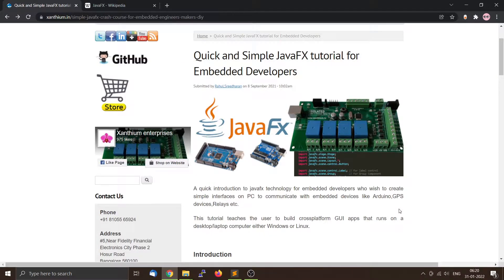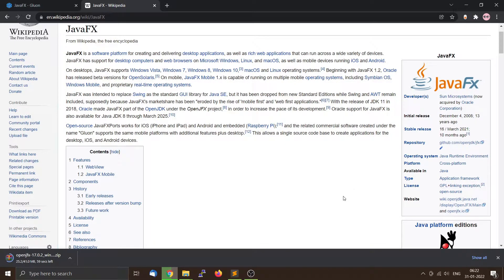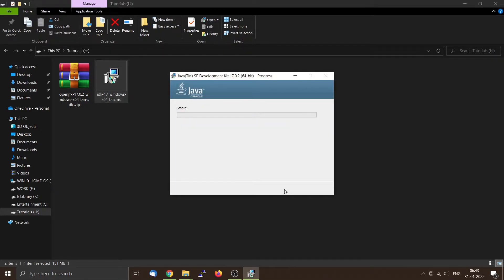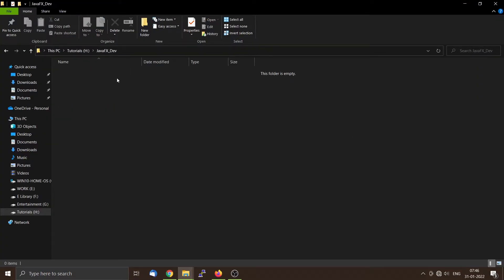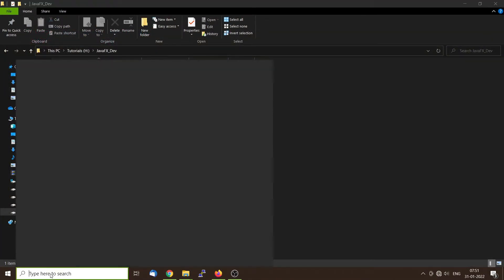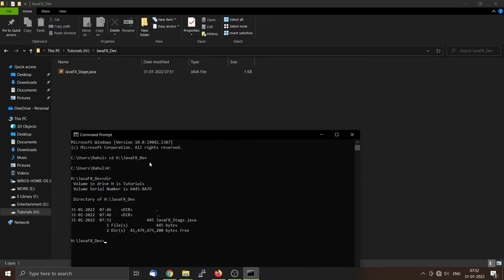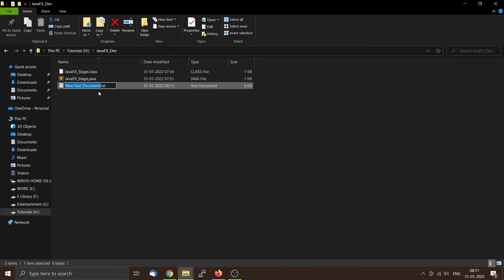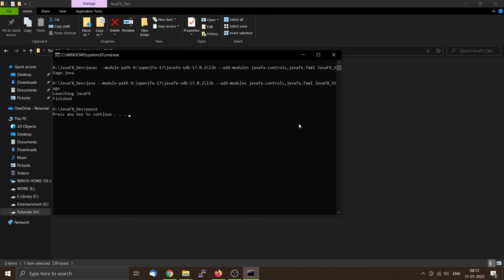Compiling JavaFX application on Command line using JDK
Tutorial on how to build /compile/develop cross platform JavaFX based applications using command line tools like JDK  and JavaFX libraries from GluonHQ.

The tutorial teaches the user to link and compile  JavaFX libraries with JDK to create cross platform application using command line tools.

A quick introduction to javafx technology for embedded developers who wish to create simple interfaces on PC to communicate with embedded devices like Arduino,GPS devices,Relays etc.